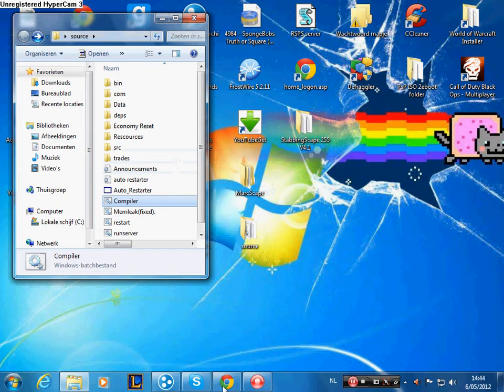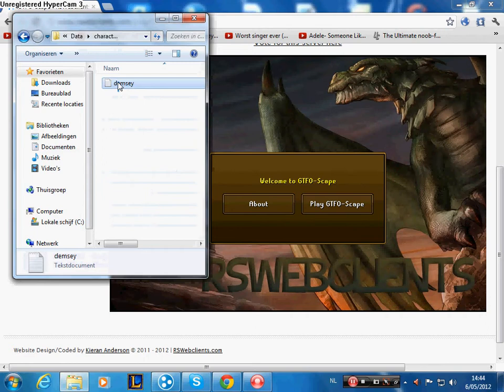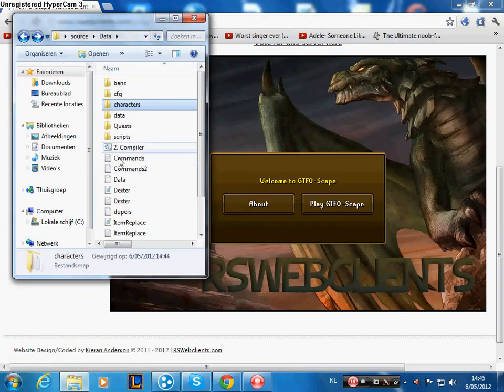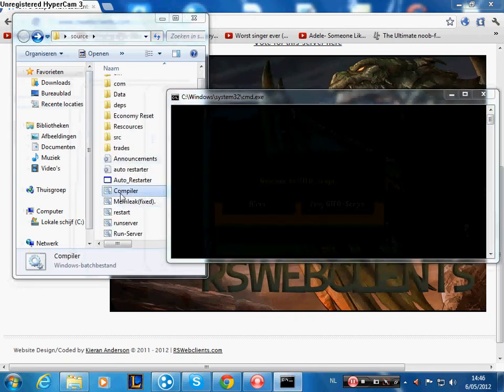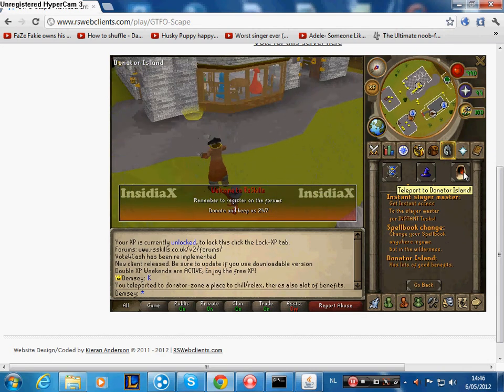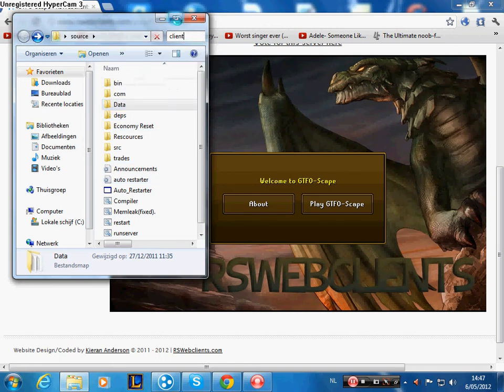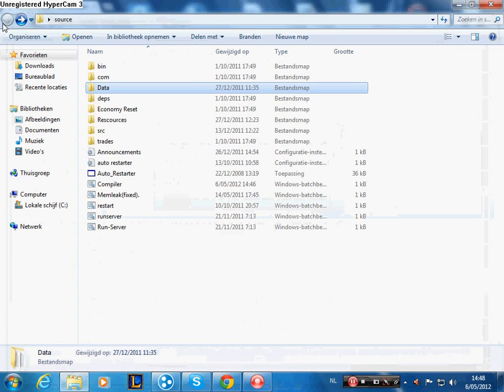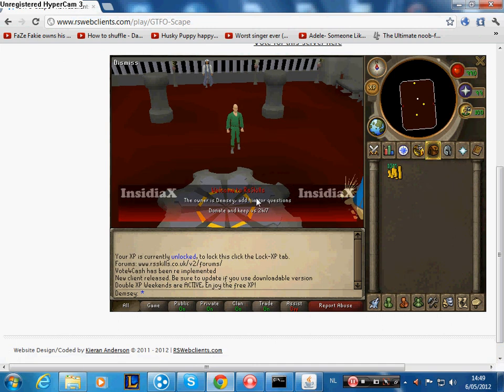How to make urself owner/admin/mod and change welcome message on your rsps.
rsps changing rights. change welcome message.